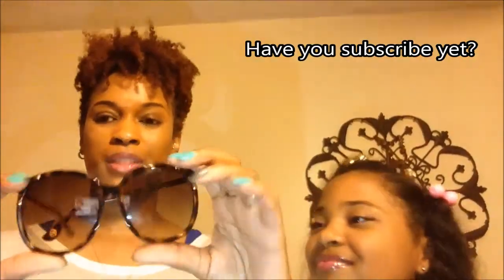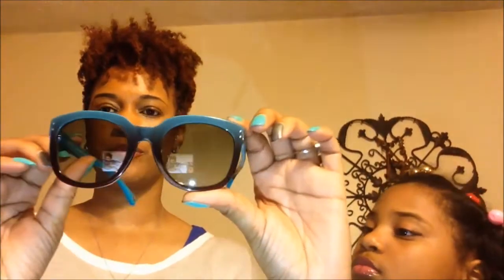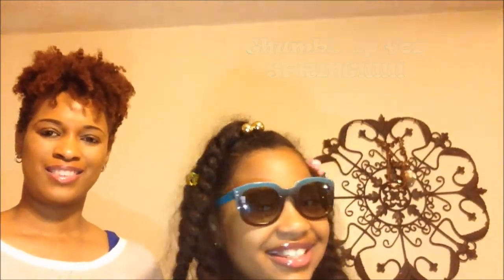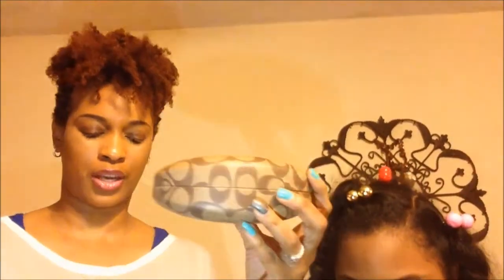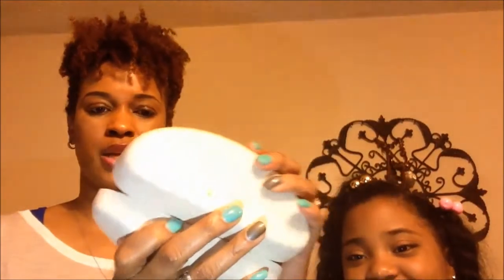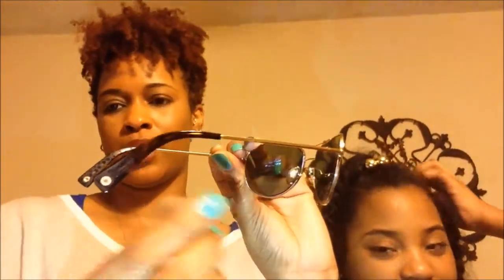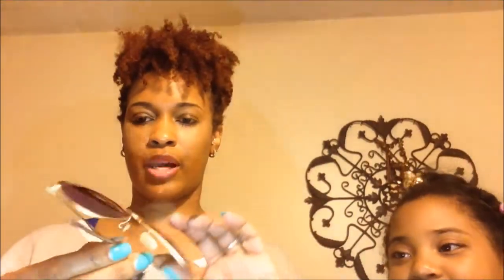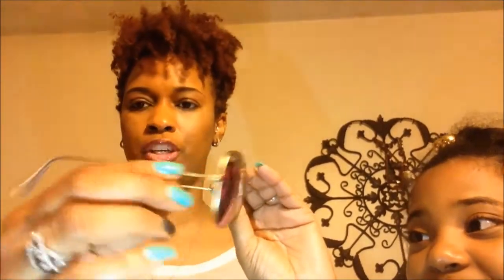Sunglass Collection and Special Guest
Hey Subbies, as the weather starts to get warmer. It's time to bring out the accessory that goes perfect with spring. sunglasses.Here is my collection of sunglasses. Please share, comment, and like. Thanks to all my subbies.